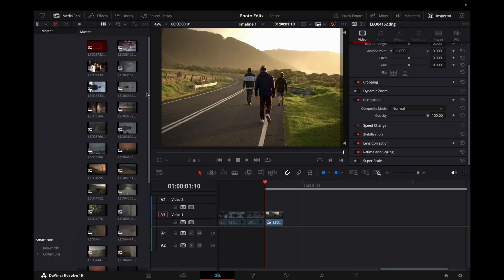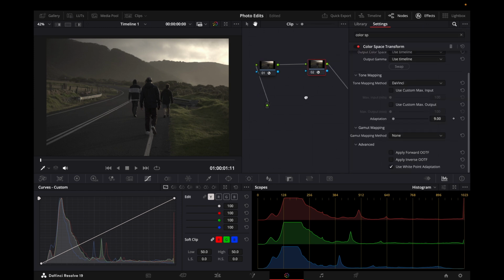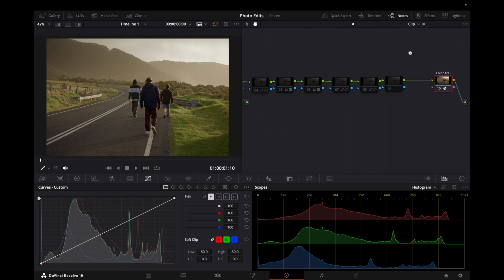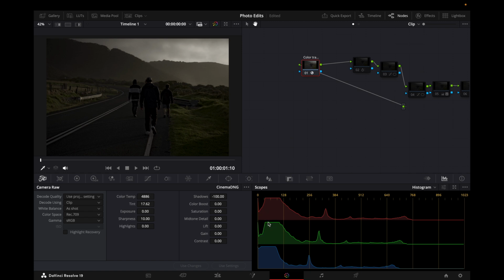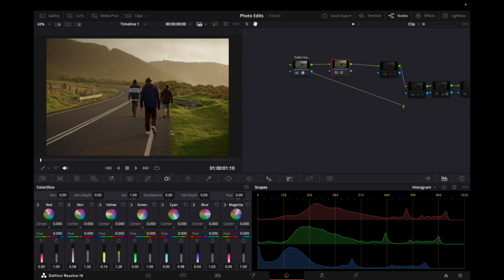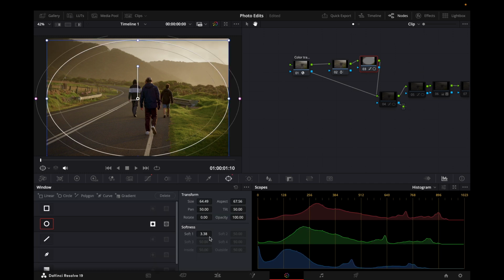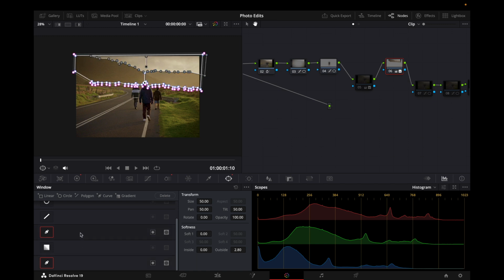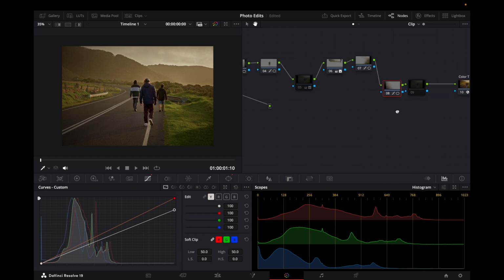Easy Davinci Resolve Photo Editing Tutorial - Make Your Pictures Look Better!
Hi in this video I show you how I edited a recent photo taken on the Great Ocean Road, Australia! I use the free version of Davinci Resolve.

Have fun and good luck editing!